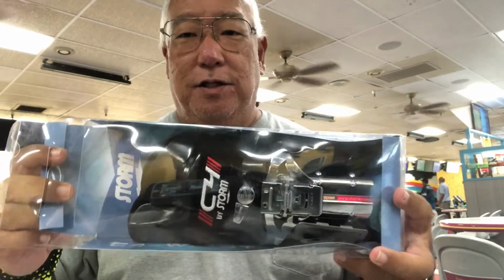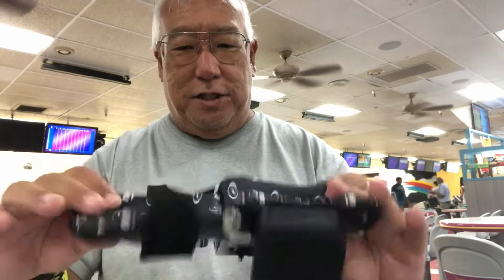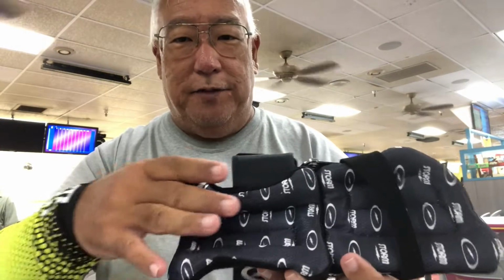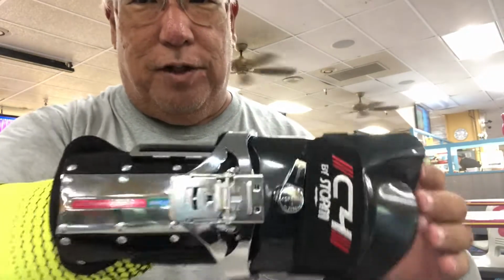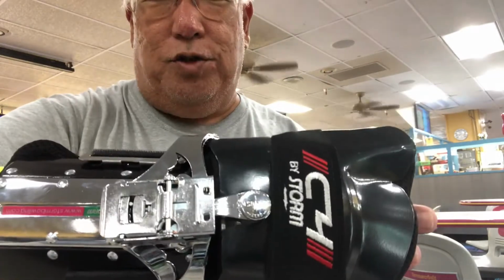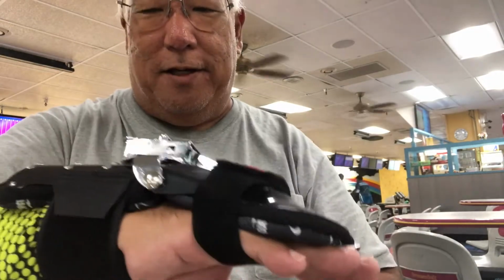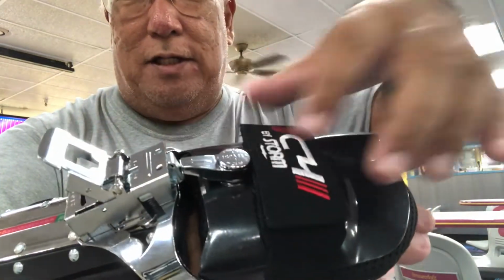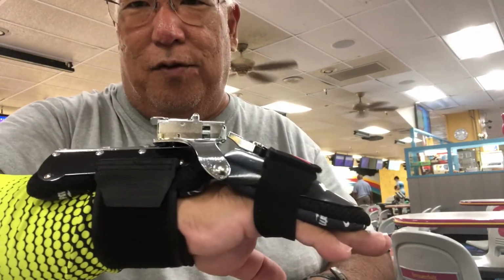Storm C4 Bowling Glove Brace Review!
C4 Bowling Glove Brace By STORM!

I had hurt my wrist in an accident months ago so i couldn't bowl & had a hard time fishing due to the pain. But being a stubborn individual i found a way to fish & my wrist is almost back to normal. So i tried using several bowling wrist braces so i could slowly get back into bowling. The non-metallic braces i tried wasn't stiff enough to secure my wrist. So i went to see local bowler & pro shop owner Roy Yamanuha to purchase a Storm XL C4 brace. He recommended to wait until my wrist got stronger but i felt it was time.

I started with a 1-step approach with no pain. I slowly got into my normal 5-step approach but still babying my swing until my wrist gets strong enough for me to swing my 14 & 15lb balls with authority as before the accident. At that point i was cautioned that if i stay with the C4 brace that i'll start relying on it & won't be able to bowl without it. But i'll see how my game goes till then.

I decided to make this short video on how to alter the settings to match your style of release. Many of my bowling buddies couldn't even open the box & knew nothing on how to put the brace on or how it's used. After i showed my bowling buddies one of them "snuck off" to see Mr Yamanuha to purchase his own (and is bowling extremely well in league with it).

I wouldn't recommend using this or any brace as an alternative to counter wrist injuries just to bowl. I've been using a therapeutic hospital supplied brace to allow my wrist to heal on it's own. It has, but decided to temporarily use this brace to help strengthen my wrist so i wouldn't have to spend 100's starting with lighter balls. I've been fishing & hauling in sharks & rays with no problems either.

After owning 4 comparable popular wrist braces (no, won't mention name brands here) i can honestly recommend the Storm C4 Wrist Brace. Comes in SM, MED, LRG & XL for Left or Right handed users. For those that have bigger gorilla arms then mine if you take off the supplied padding & use a Storm wrist liner instead you should be able to fit the XL size (i barely do with the pads).

Storm STC4 XLL Bowling Glove, Black,